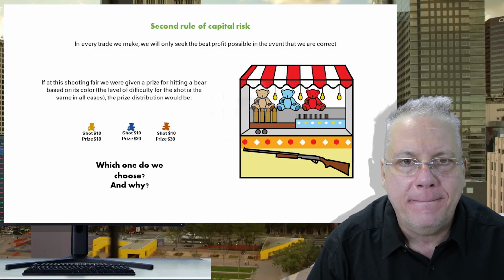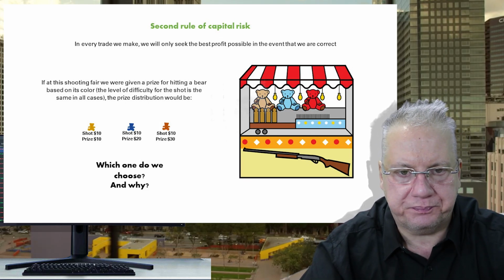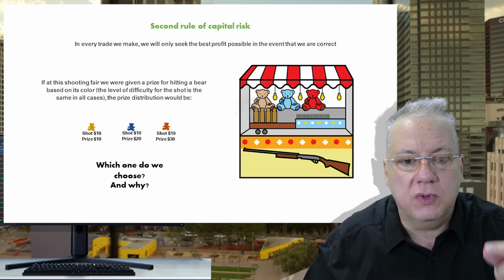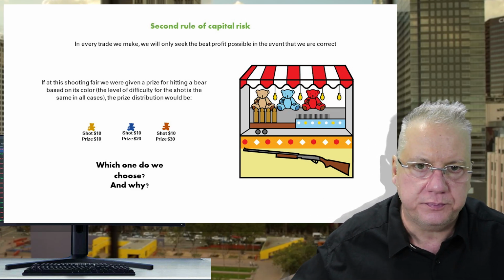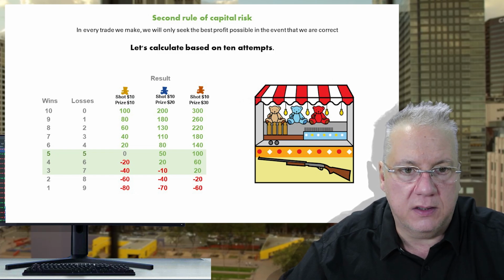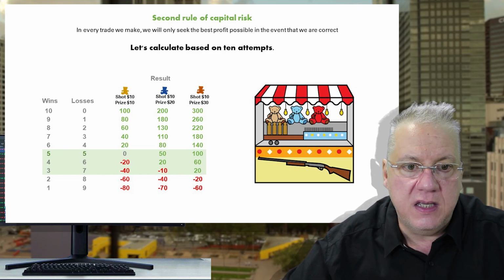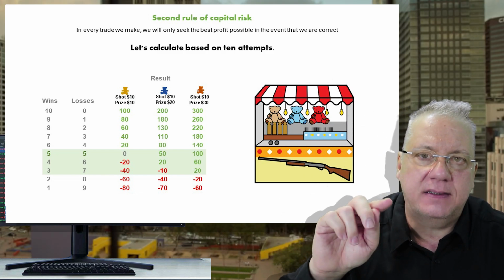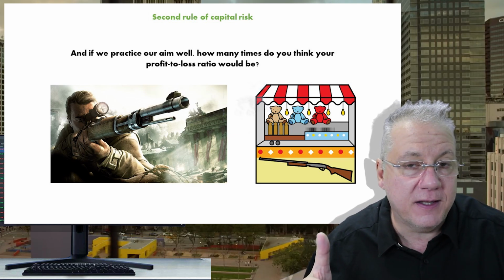Trading Rules Strategy for Sucess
"Trading Rules Strategy for Success: In this video, I break down one of the most crucial trading rules—how much you should invest in each trade. Understanding the right percentage to risk per trade is essential for managing your portfolio and ensuring long-term success. Whether you're a beginner or an experienced trader, mastering this rule will help you minimize losses and maximize profits. Watch now to learn the key to making smarter, more strategic trading decisions!"